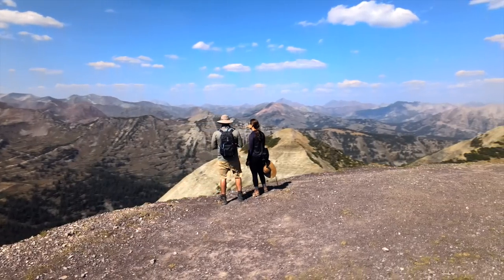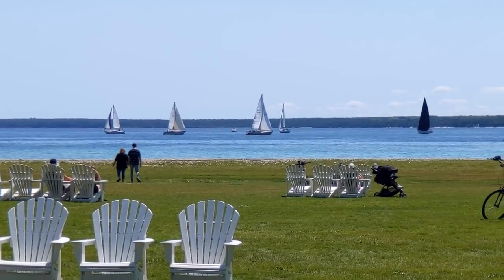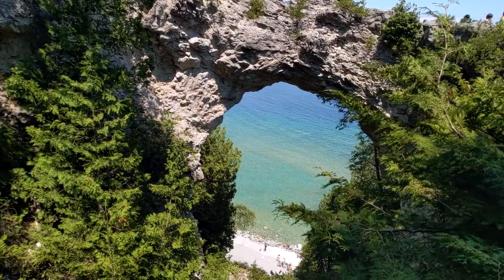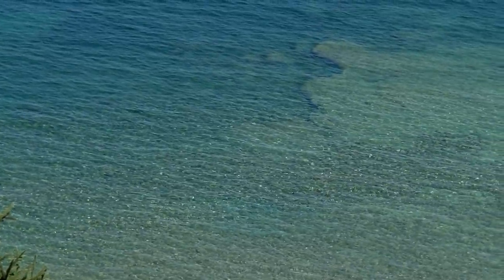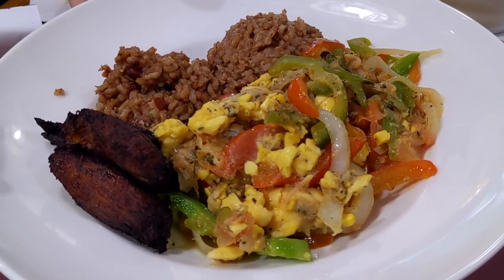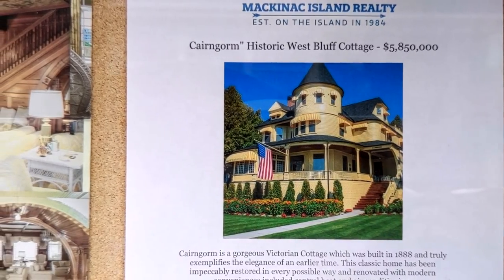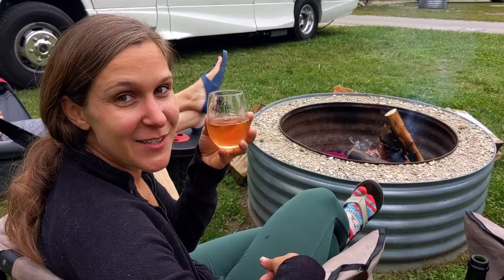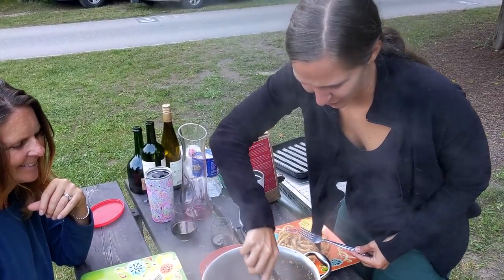1 Day Exploring Mackinac Island, Michigan's Most Charming Island!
Our first stop after crossing into Michigan's Upper Peninsula is Mackinac Island, one of Michigan's most famous tourist destinations. The island, which is located smack dab in the center of the great lakes is like taking a step back in time. This beautiful island is home to tons of fudge, horse and carriage rides, tons of history, and crystal clear waters. Join us as we explore one of Michigan's best destinations.

Like this video? Leave us a Super Thanks and get your comment highlighted! 🙌🏼

0:00 Intro to Mackinac Island Travel Vlog
0:43 Ferry to Mackinac Island
1:46 Getting around Mackinac Island
2:29 Biking Mackinac Island
4:36 Mackinac Island's Native American History
6:45 Mackinac Island Downtown
8:24 Liz's Birthday + One Wheel!
12:25 Teaser for Next Video
12:43 Outtakes

→ Favorite Resources for RV Travel (including gas discounts ⛽️💰 , RV camping sites ⛺️, digital security 🖥, and more!)

C A M P I N G  S P O T S ⛺️